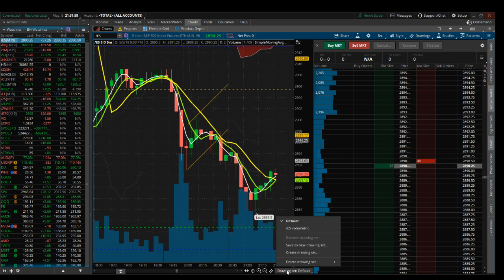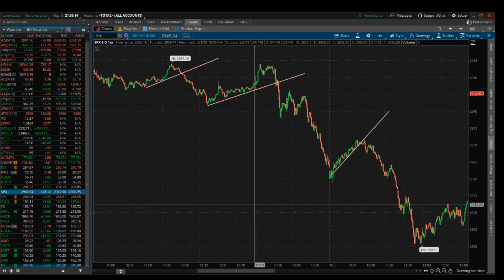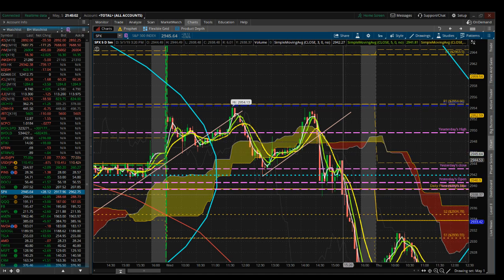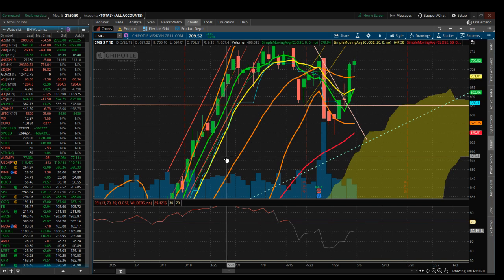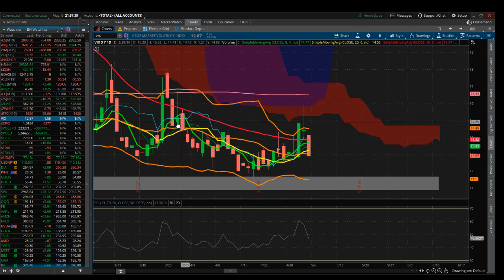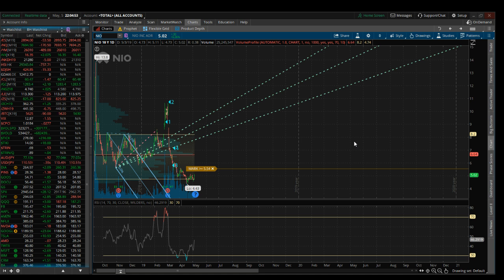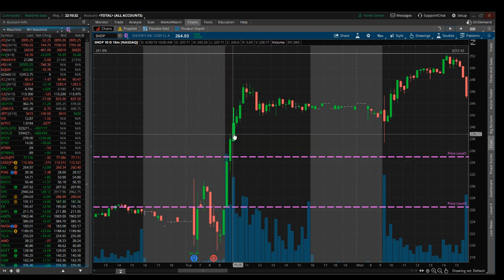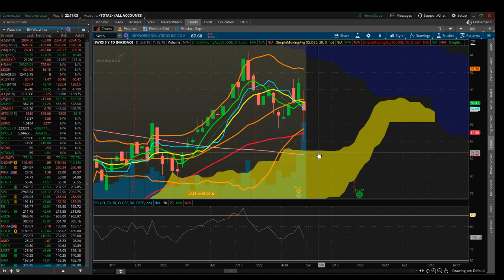Learn How to Day Trade: CHART PATTERNS: BUMP & RUN REVERSAL